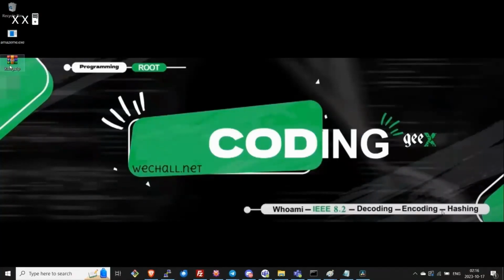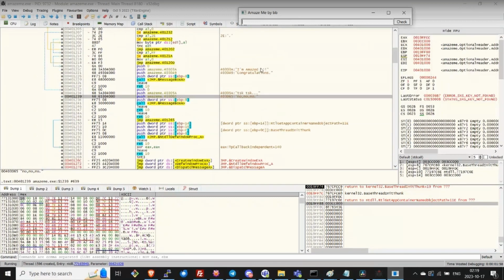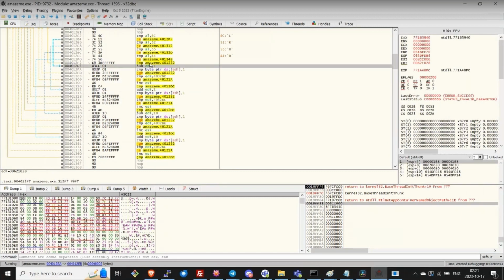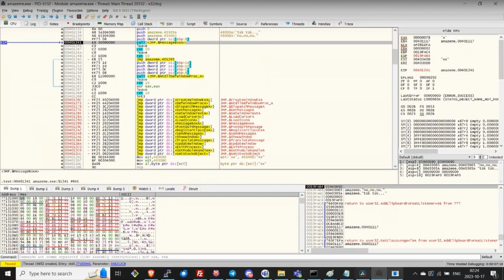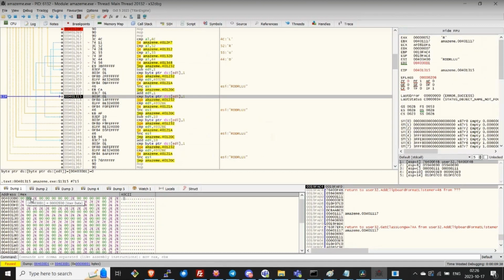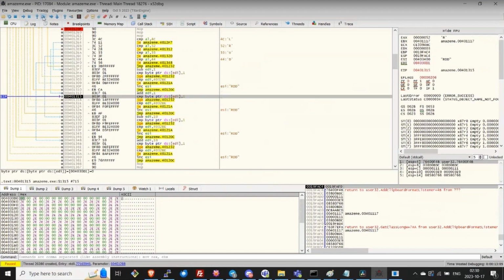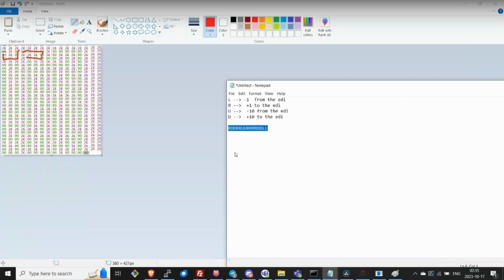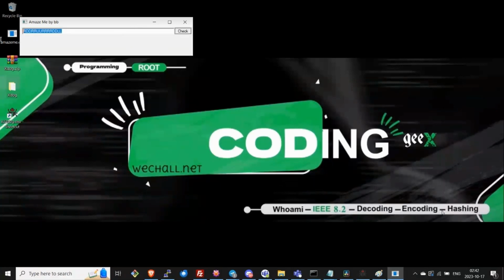CGX#14 Amaze Me Solved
In this video we will use x64debug to
1- Crack the the amazeme.exe
2- Find the correct solution via debugging the application.